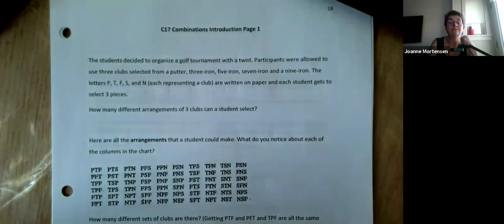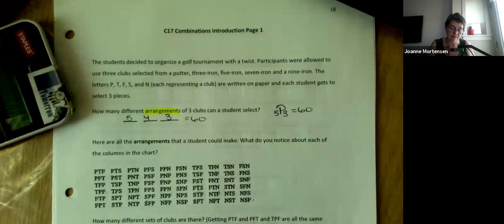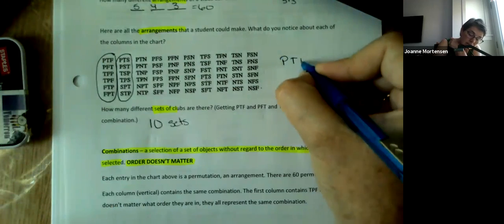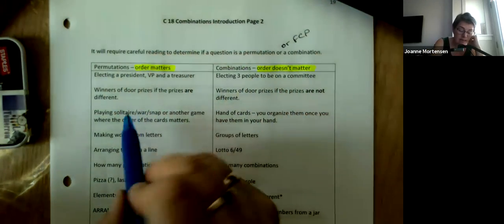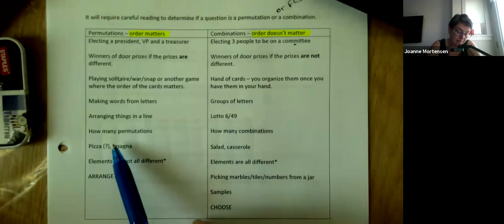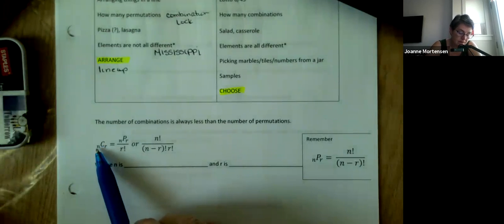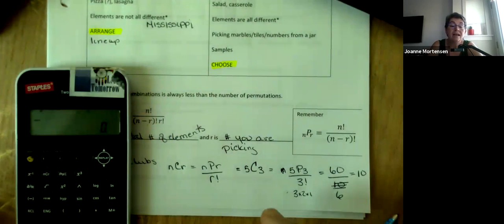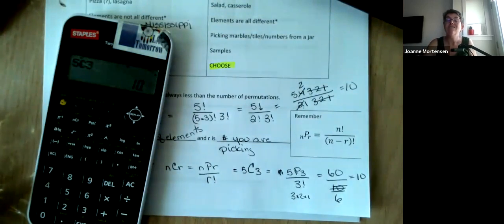C17 and 18 Combinations Intro Page 1